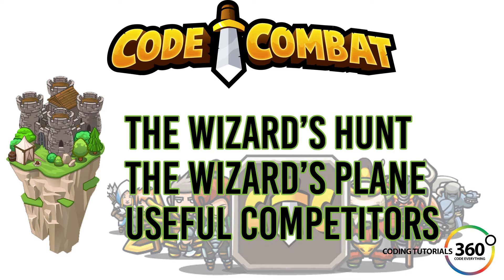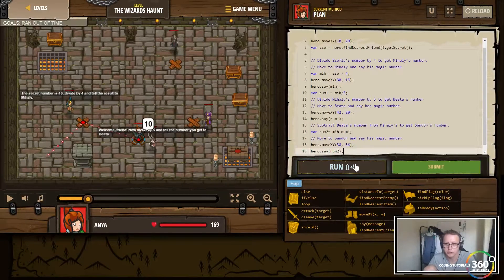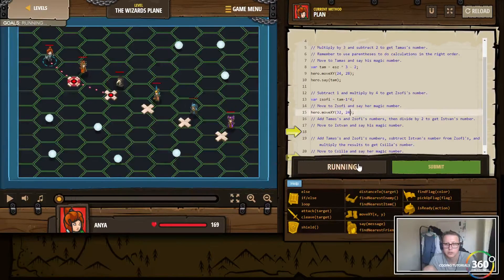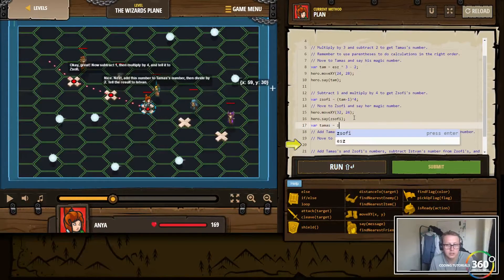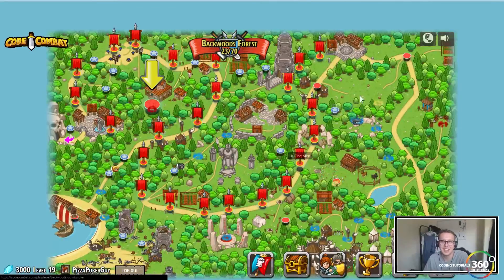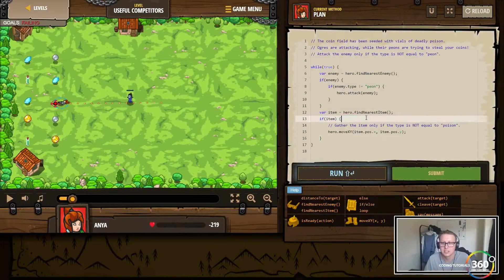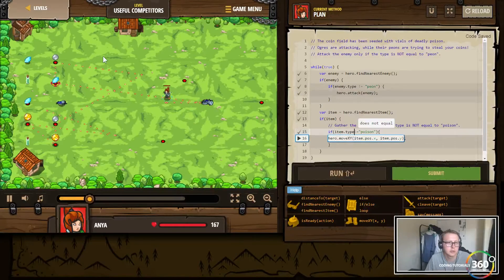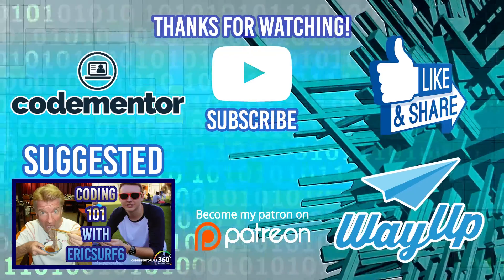CodeCombat Backwoods Forest: The Wizard's Hunt, The Wizard's Plane, and Useful Competitors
Brief video going over CodeCombat Backwoods Forest: The Wizard's Hunt, The Wizard's Plane, and Useful Competitors